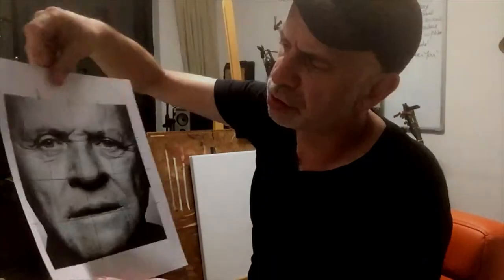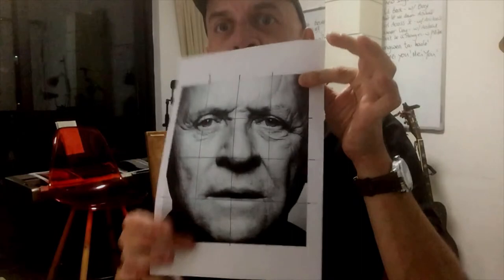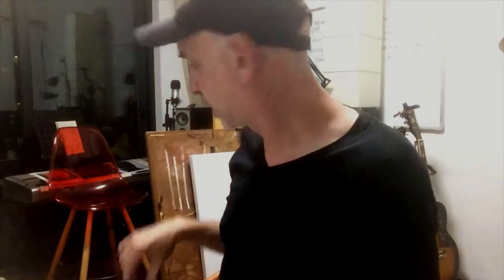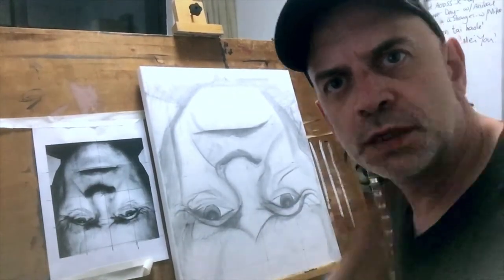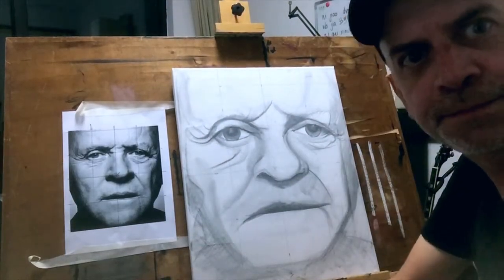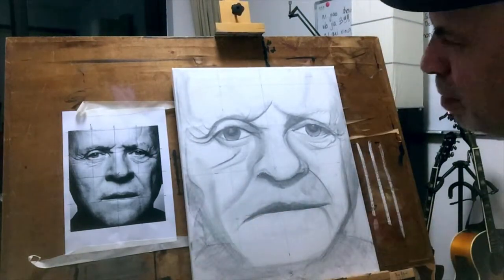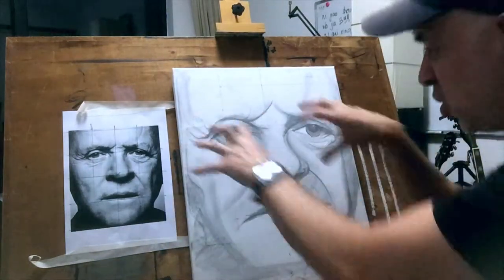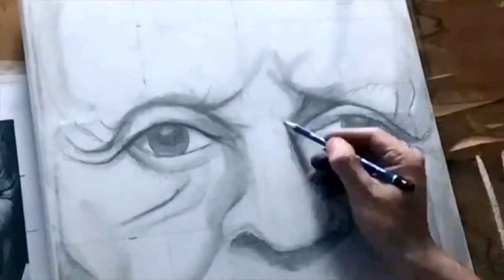Portrait of Anthony Hopkins Pt 1 Sketching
I started a portrait of the great Anthony Hopkins this week, here's a time-lapse of the sketching and also a couple of tips on how to get a more accurate portrait sketch...